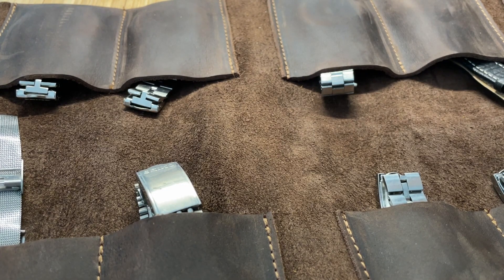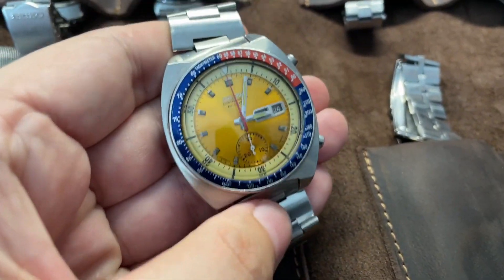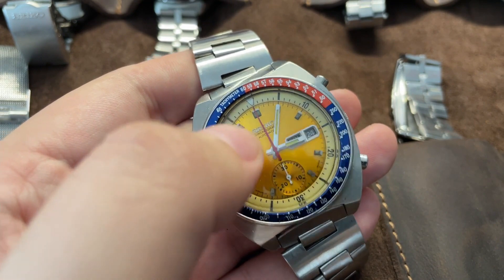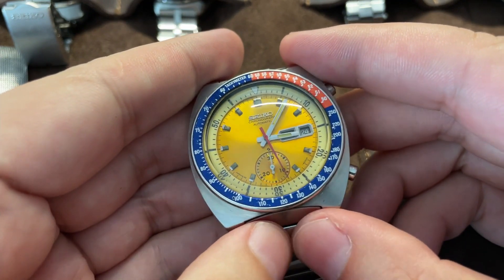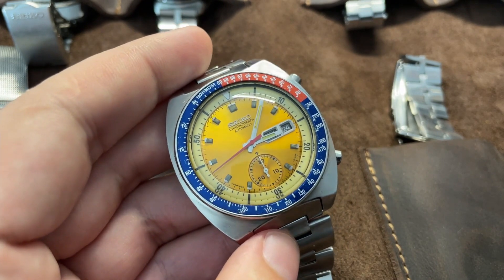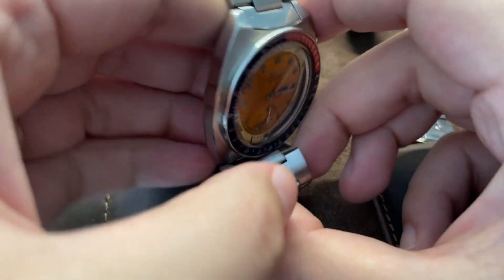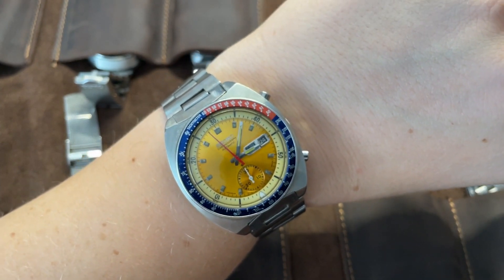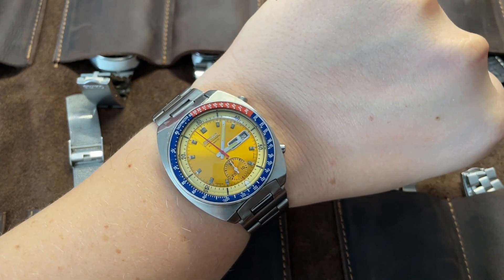The SPACE SEIKO - Other Space Watch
Space Seiko Pogue 6139 Is the Coolest Vintage Seiko
Seiko Pogue 6139 is one of those quirky cool vintage Seikos that when you find about you cannot stop thinking about it..t’s been to space, man, just like the beloved Speedmaster but (unlike the Omega) can be had for a more than reasonable price for a vintage piece with such provenance. And you know what? Not only was this thing in space, but the astronaut who took it up (and for whom it was nicknamed) was issued a Speedy. Yet he smuggled this watch, his PX-purchased Seiko*, aboard Skylab 4. Think about that. NASA issues you an Omega Speedmaster, the watch that had landed on the moon, but it’s your trusty Seiko that is worth the trouble of sneaking contraband on the mission.